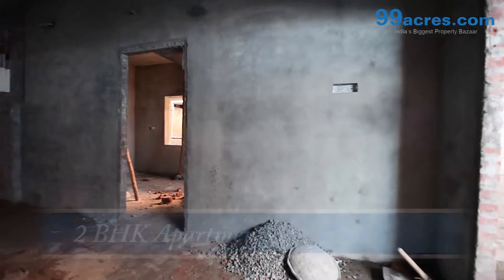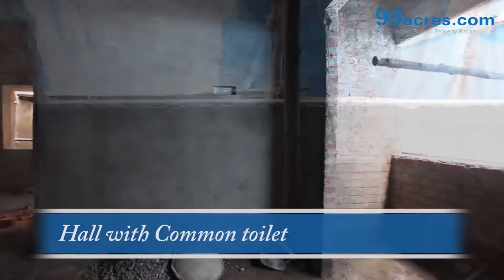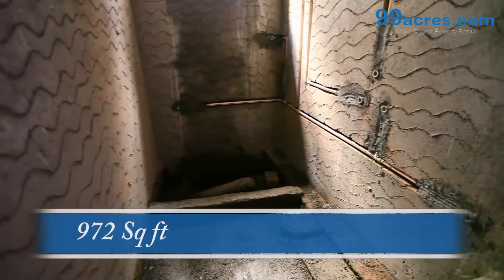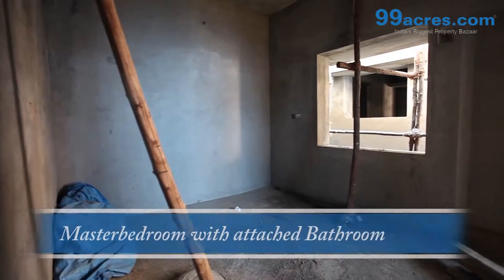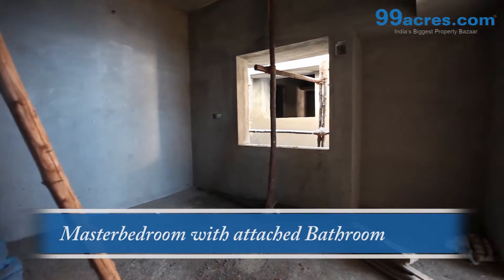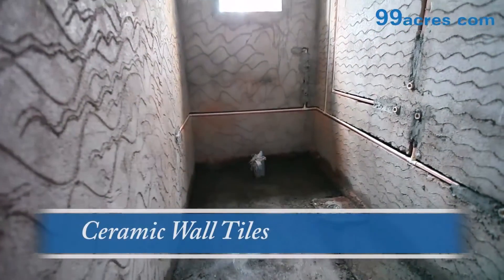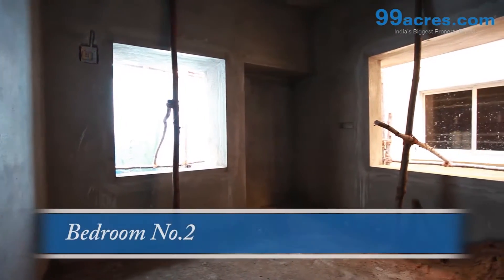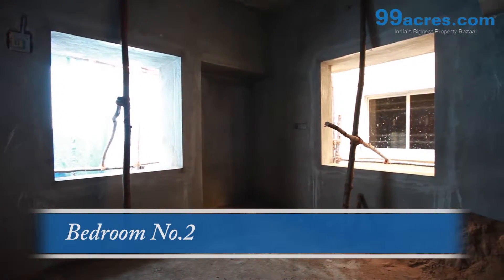2BHK Flat-Swetha Pearl-P2O8711581